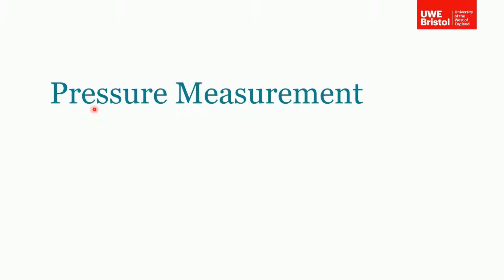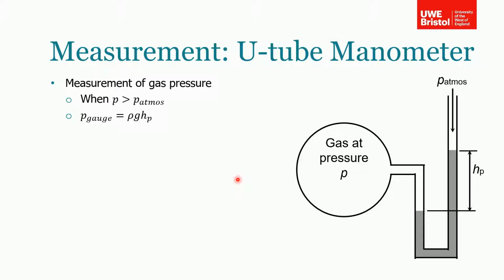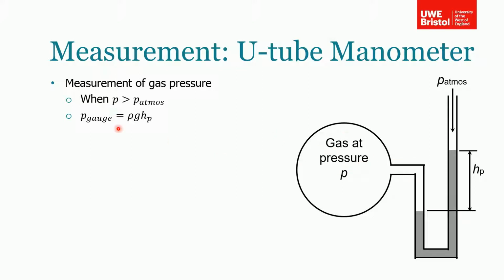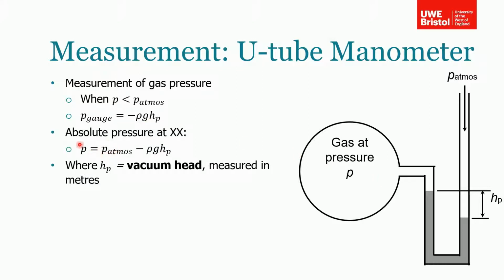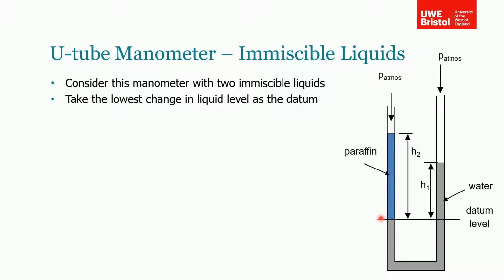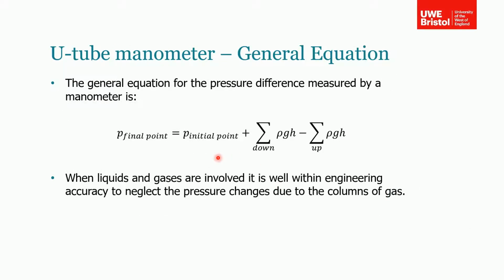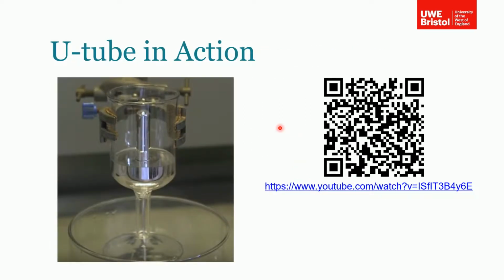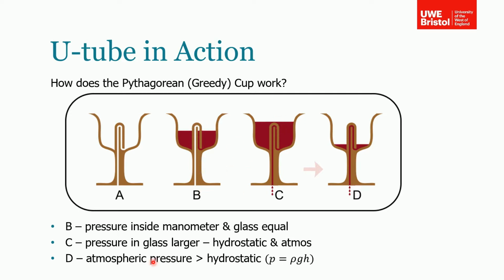Phases and Pressure - Part 3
This video discusses how to measure pressure from piezometers, manometers and gauges.